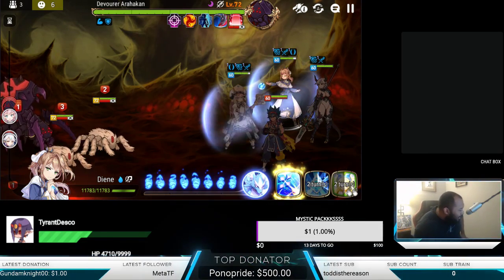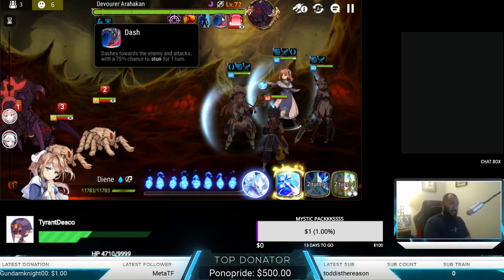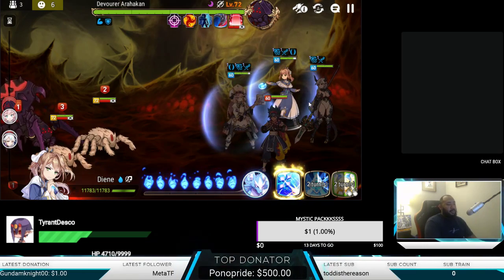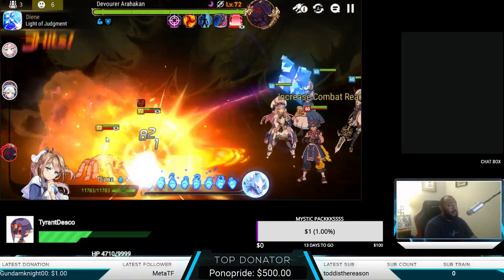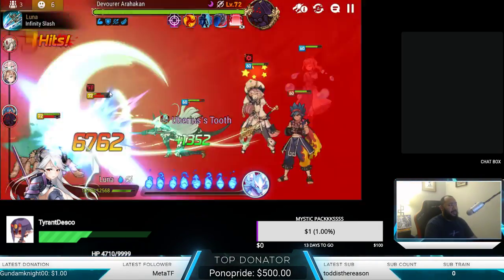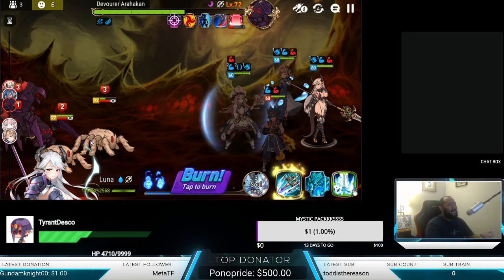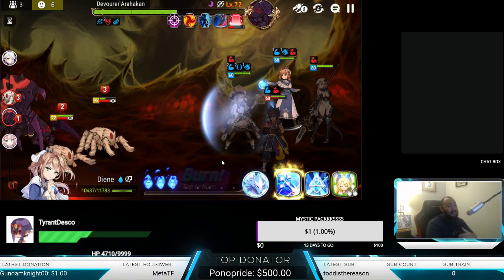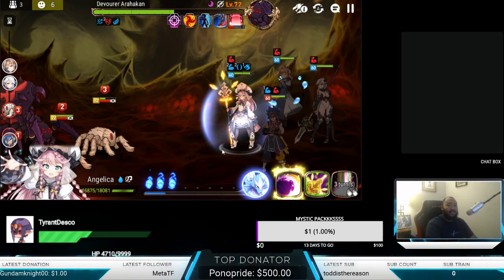Hell Arahakan Guide: Epic Seven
Join me in this Epic Seven video as we talk about hell arahakan and how to beat him.